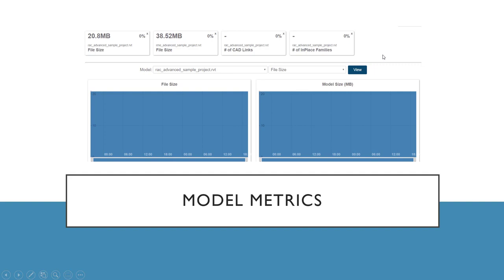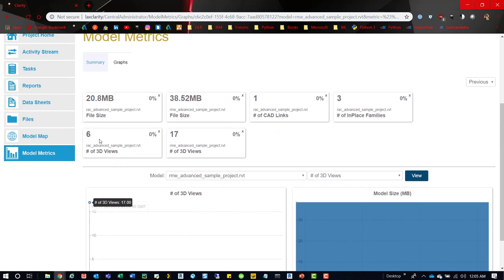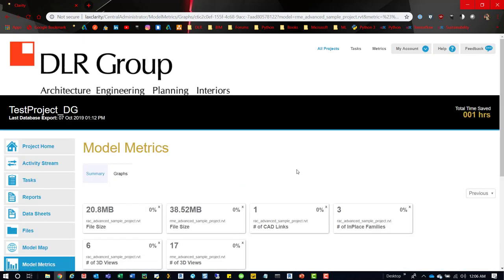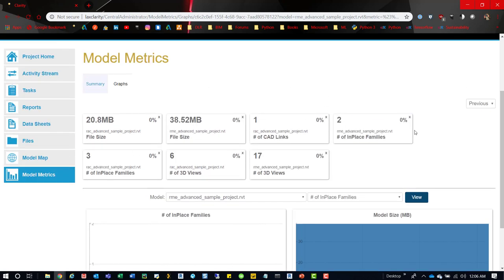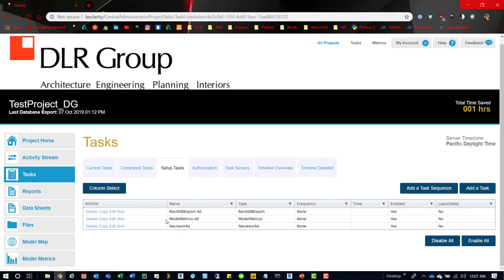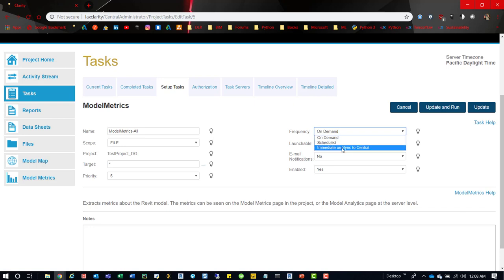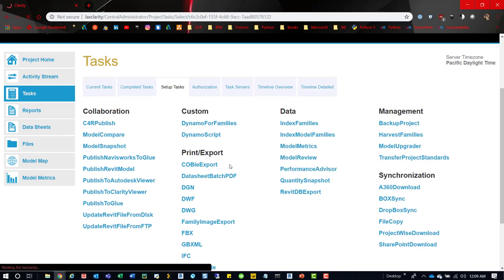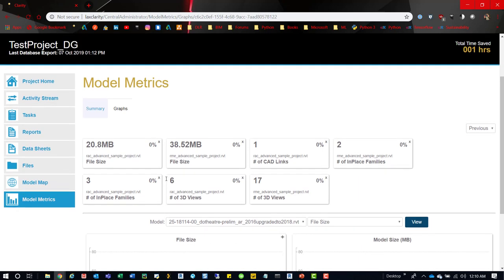IMAGINiT Clarity | Model Metrics | BIM Automation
Brief overview of vid:
Here we take a look at the model metrics task within Clarity and how we can configure it to better help us review projects.

Resources